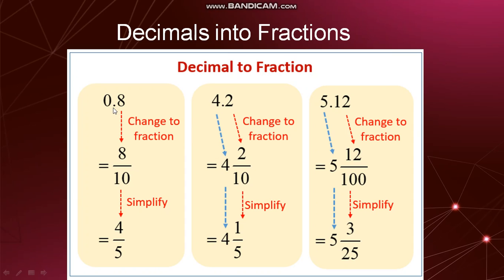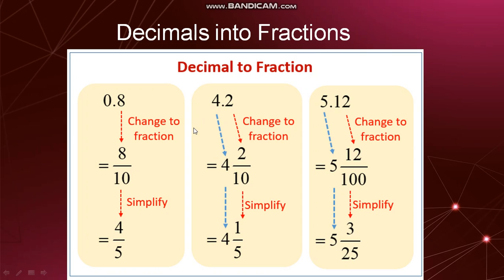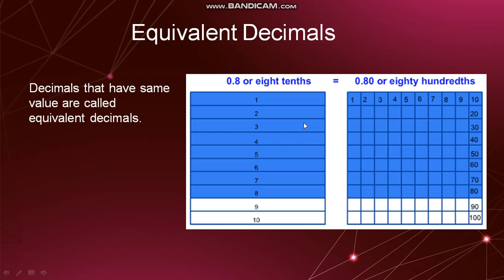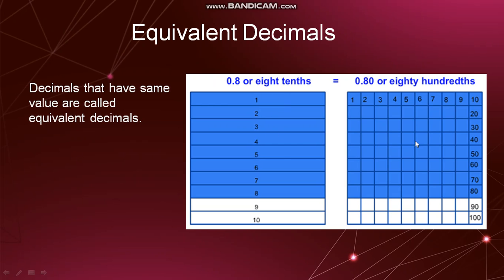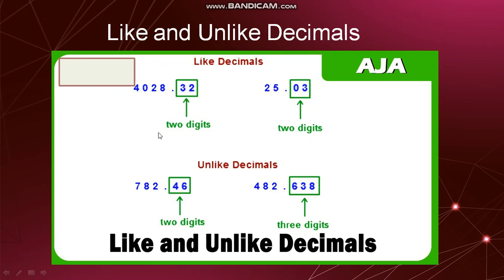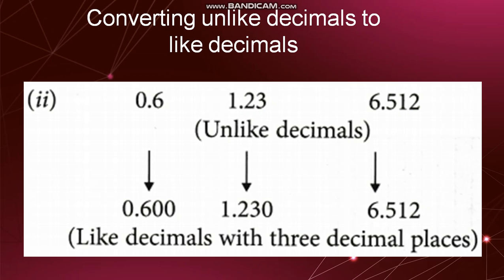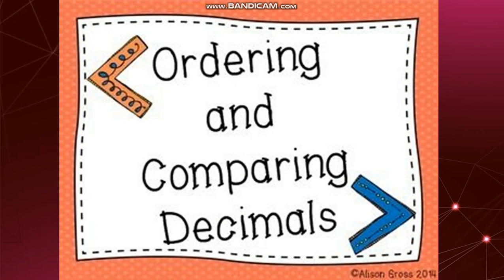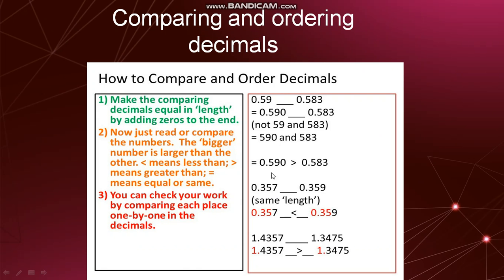Class 5 Mathematics : Decimals and its applications- Part 3